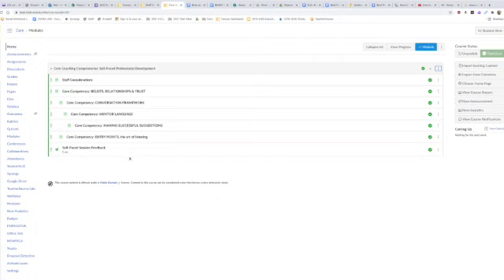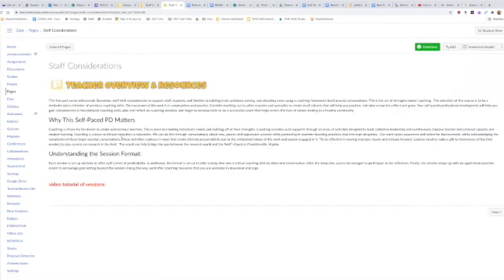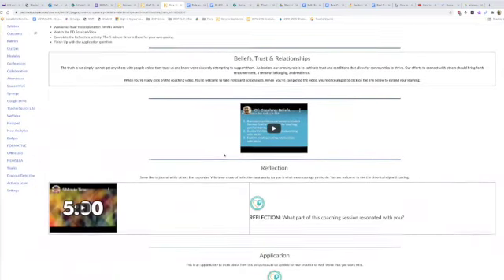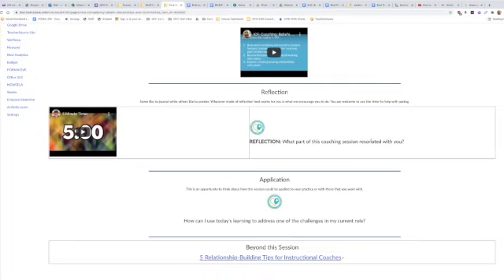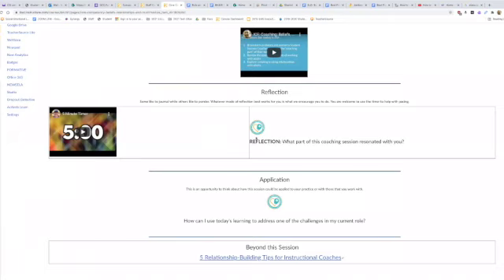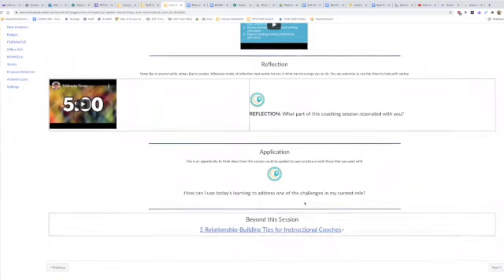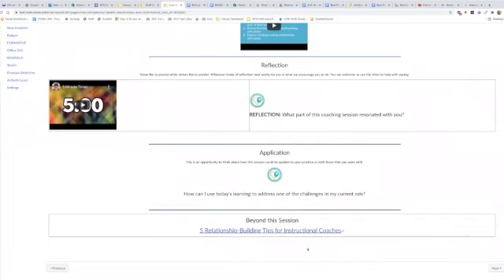Core Coaching Competencies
Self-Paced professional development for incoming and returning Student Success Coaches and School Support Specialists.